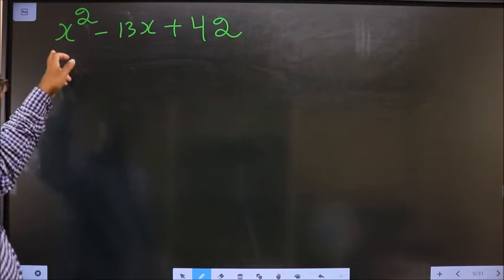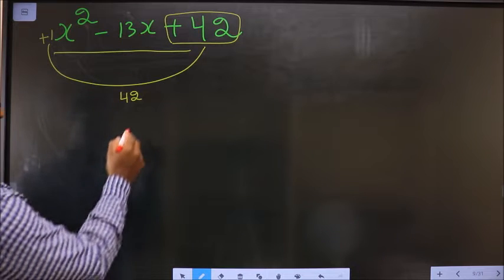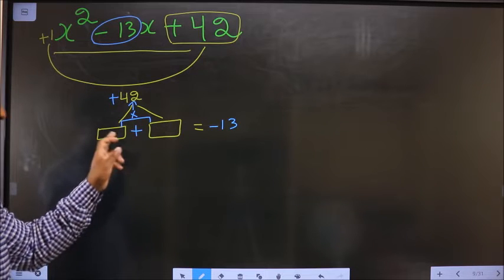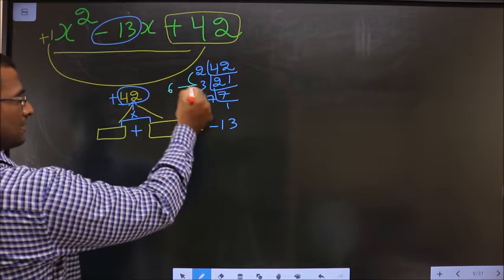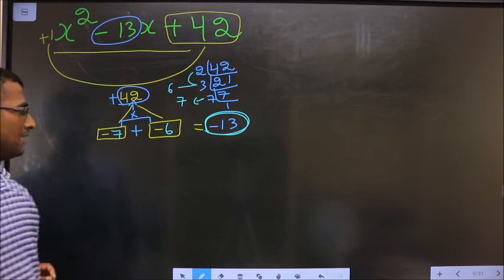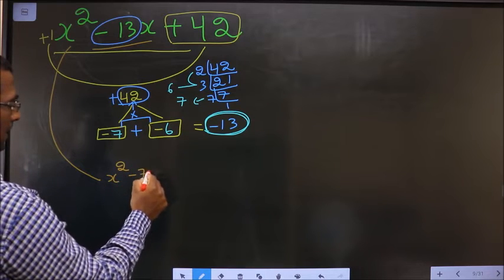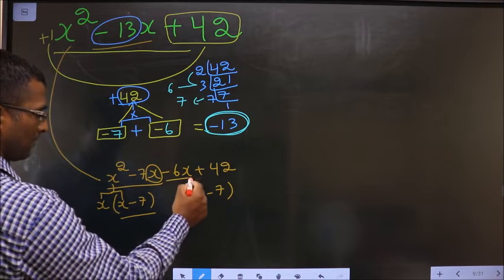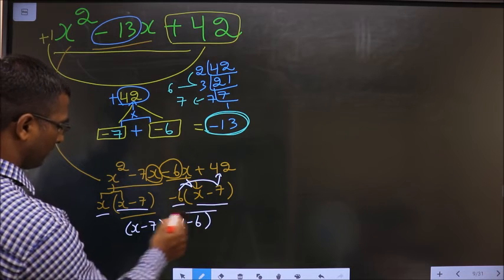FACTORISE , SPLITTING THE MIDDLE TERM 𝑥^2−13𝑥+42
𝑥^2−13𝑥+42